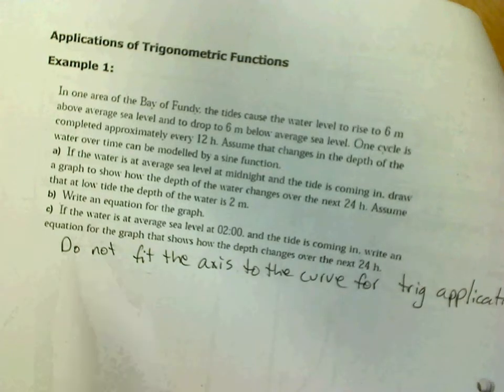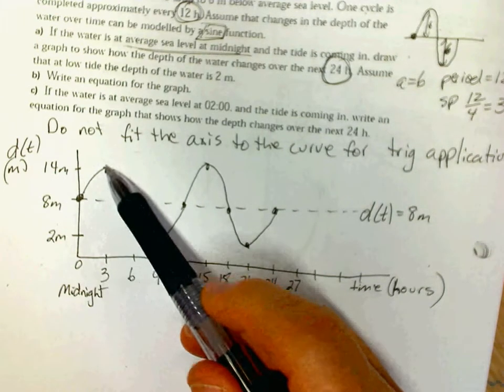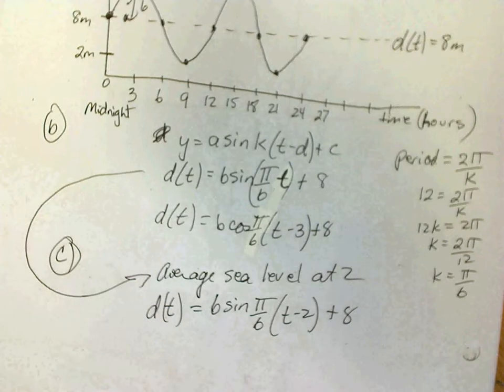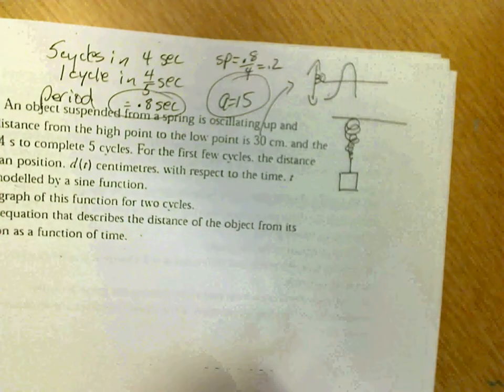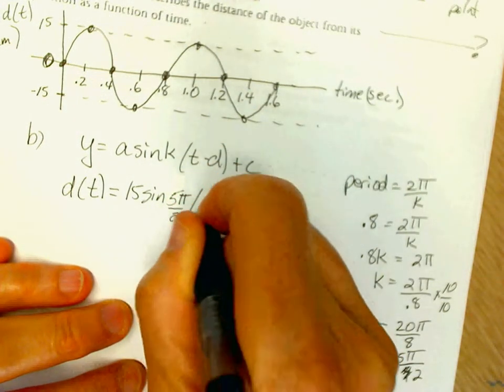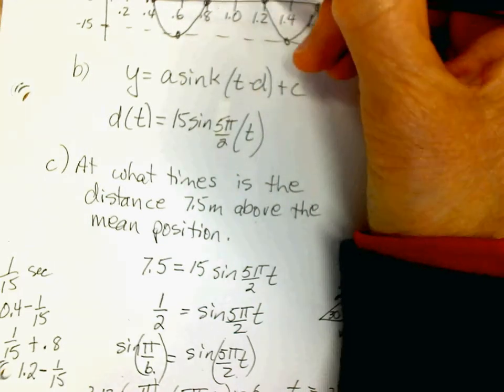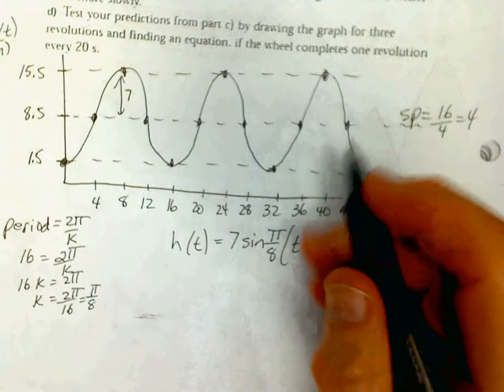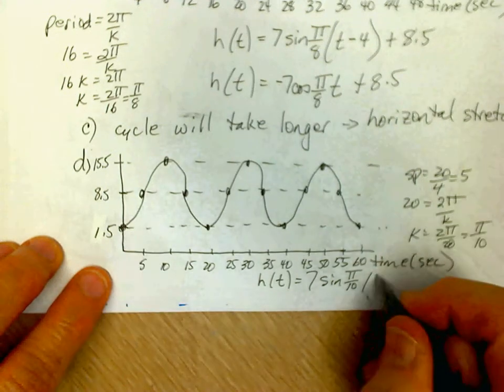Gr 11 L Trig Applications